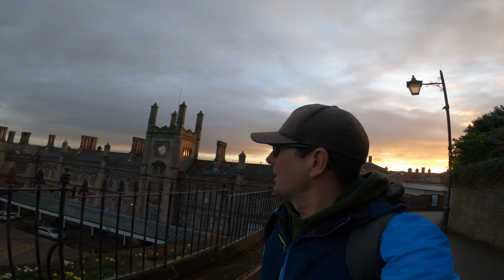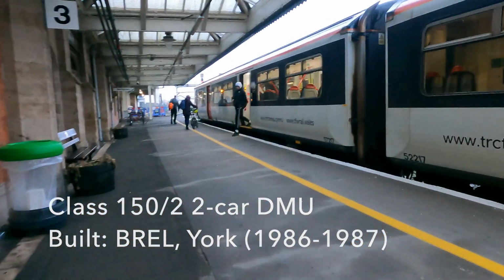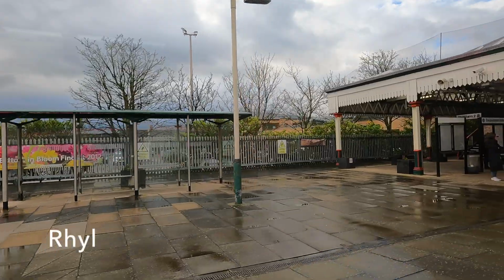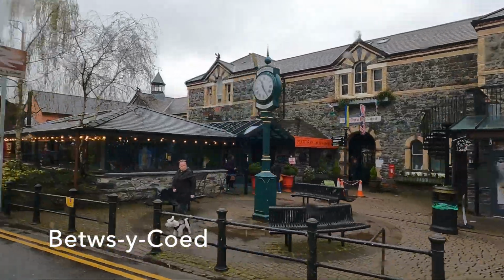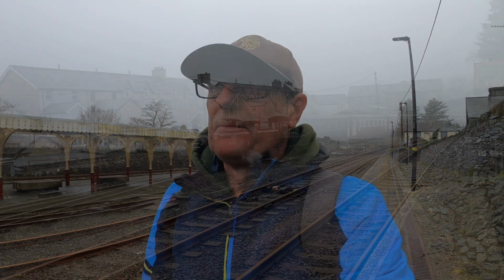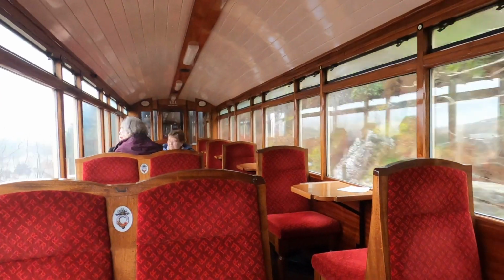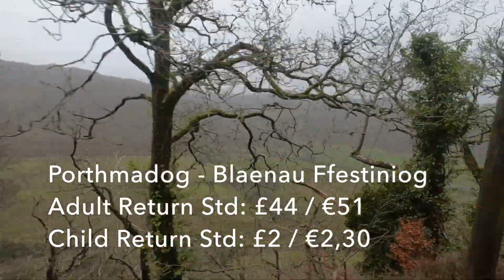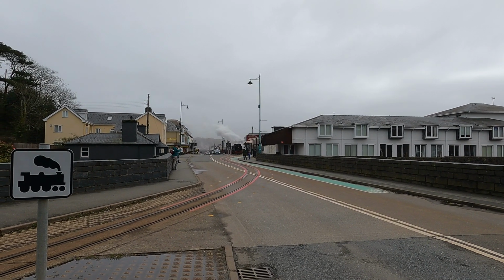The Ffestiniog Round Robin Part 1 - The one-day Grand Tour of North and Mid Wales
The Round Robin is a one-day Grand Tour of both North and Mid Wales at a really competitive price. Like trains? Want to take in some of the best of Wales in one single day? Then this one is for you!

Departure: Shrewsbury,  England, UK
Destination: Porthmadog, Wales, UK
Cost: Round Robin ticket (standard class) with 1/3 railcard discount: £26.60 / €30,90
Date of Travel: March 2023
Operator: Transport for Wales
Motive power: Class 150 DMU, bus, narrow gauge steam-hauled service